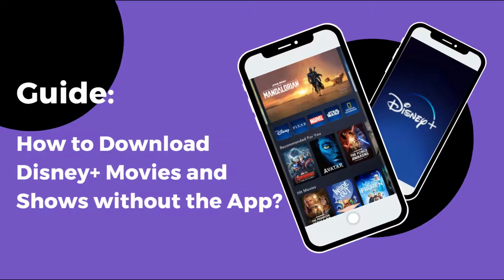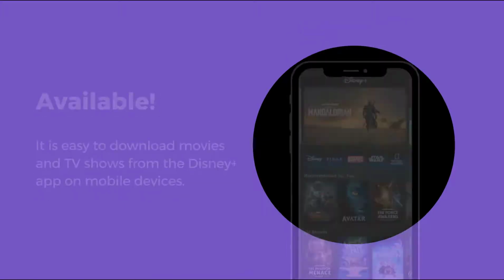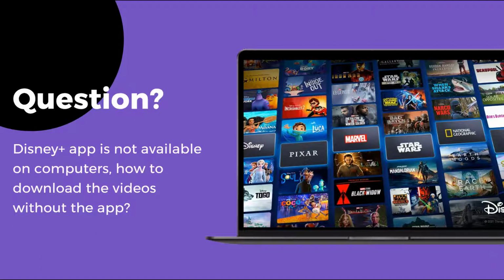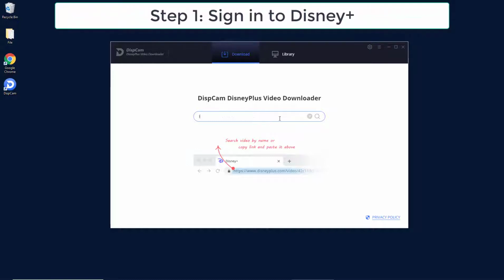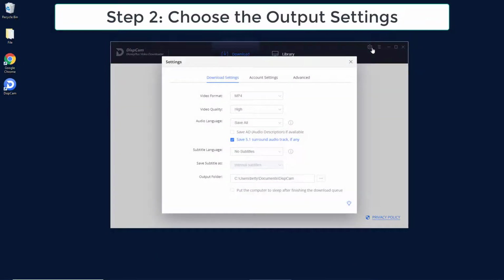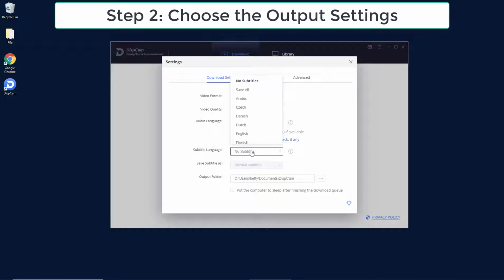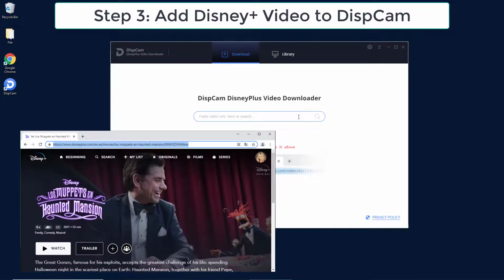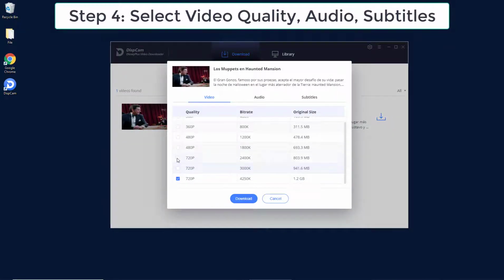How to Download Disney Plus Video without the App? | DispCam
If the Disney+ app is not available on your device, you can try to use DispCam to download Disney+ movies and shows without the app installed.

DispCam is a useful video downloading tool that can help you download Disney Plus videos in MP4/MKV format with multilingual audio tracks and subtitles keep.

Steps on how to download Disney Plus videos with DispCam:

Step 1: Log in to Disney+.

Step 2: Choose the video quality, video format, the language of audio tracks and subtitles, and so on.

Step 3: Search for Disney+ video by URL (or by video's name).

Step 4: Customize the advanced settings.

Step 5: Click the "Download" button to download the video on PC.